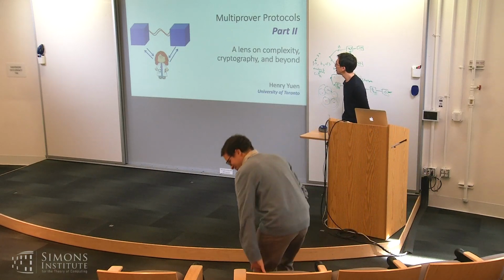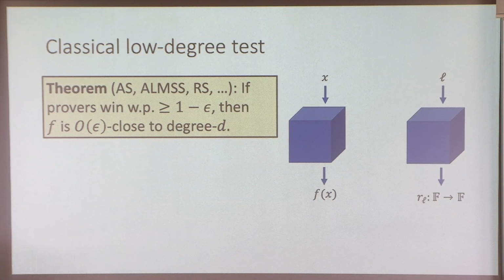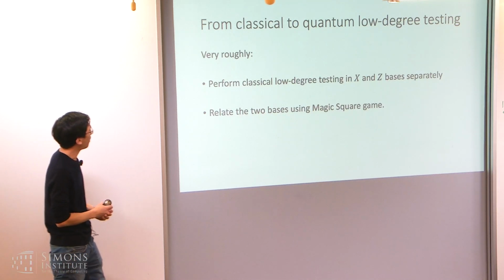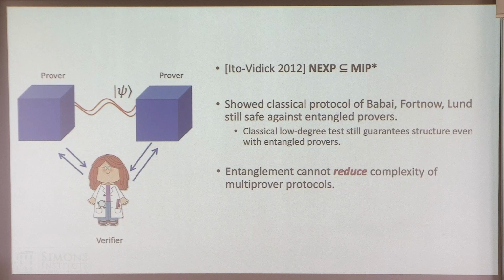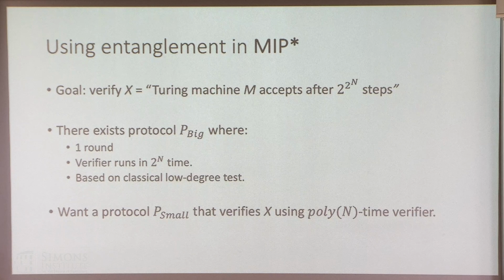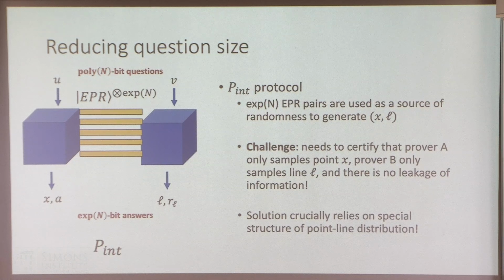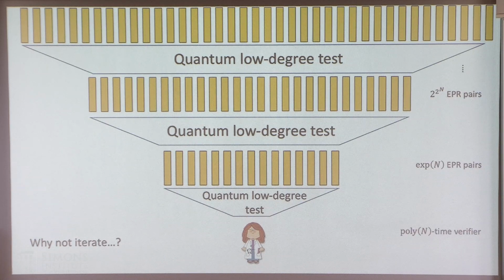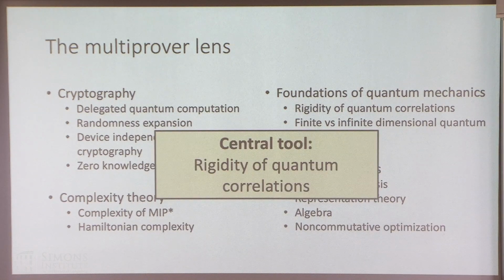Multiprover Protocols II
Henry Yuen (University of Toronto)
The Quantum Wave in Computing Boot Camp